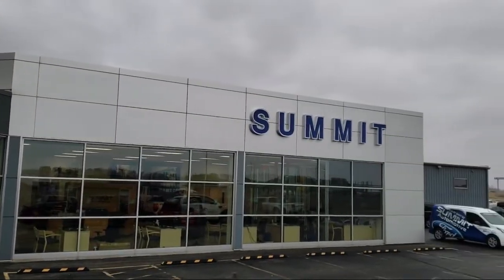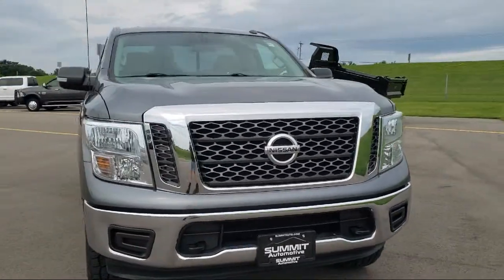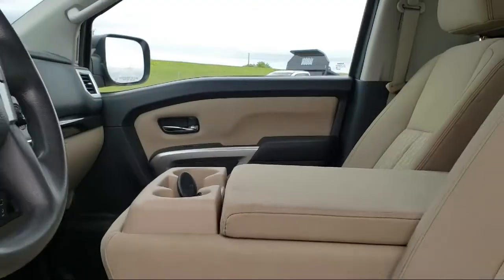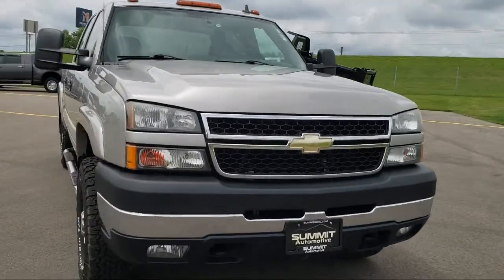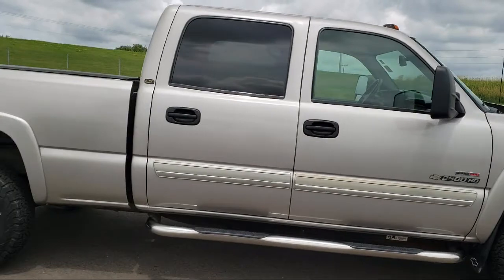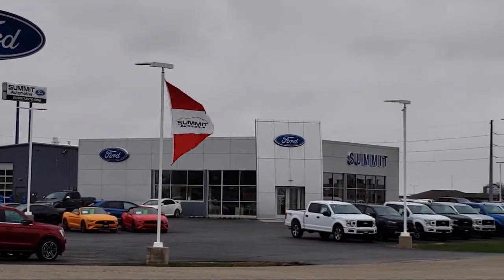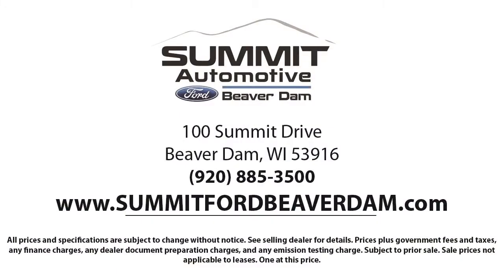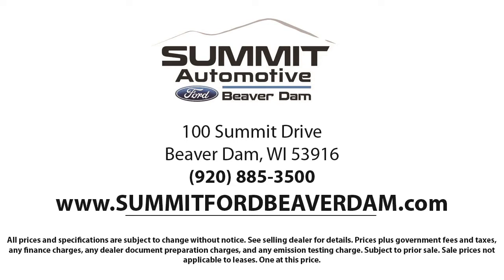2017 Nissan Titan SV Standard Cab Used. walk around for sale in Beaver Dam, Wisconsin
2017 Nissan Titan SV Standard Cab Stock Number: 1028X Vin:1N6AA1R86HN523339